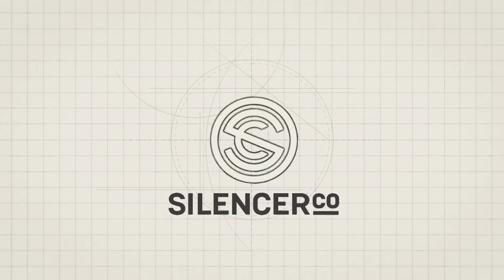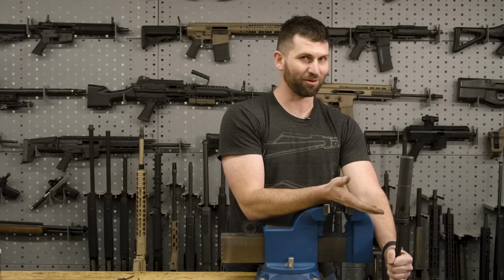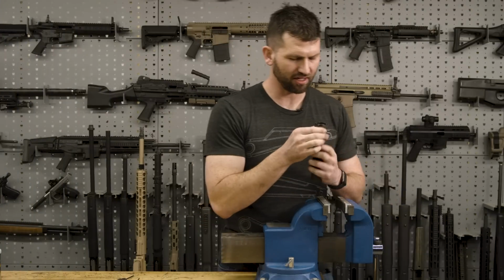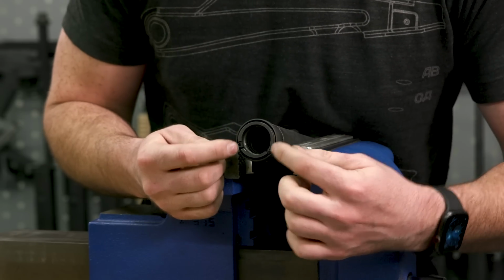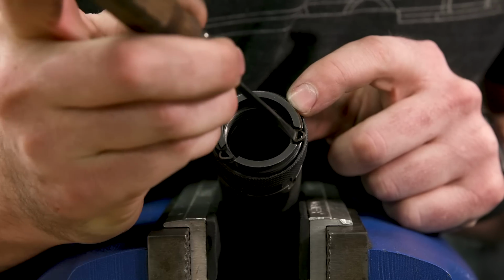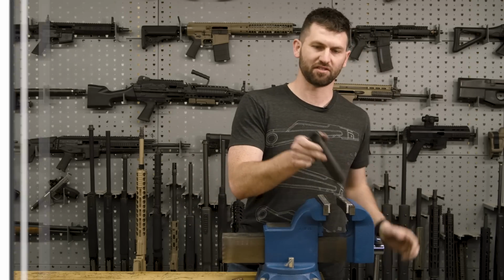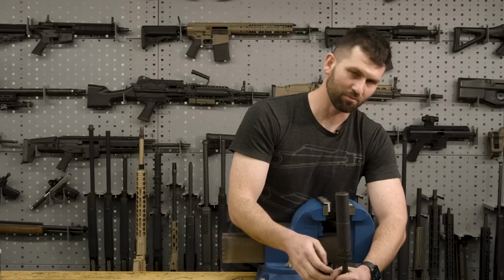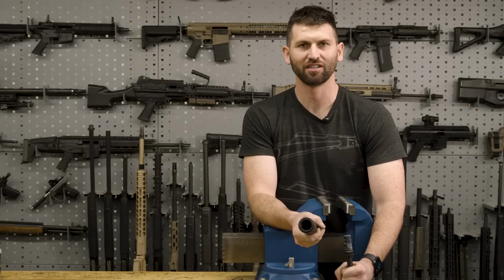How To: Adjust V1 ASR Mount Tension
The V1 ASR Mount from SilencerCo provides an extra level of retention to ensure your suppressor does not move while firing, during transport, or other activities that may cause vibration to occur. In the rare event that your ASR spring begins to lose its retention, this video demonstrates how to service the spring to ensure that it continues to function properly.